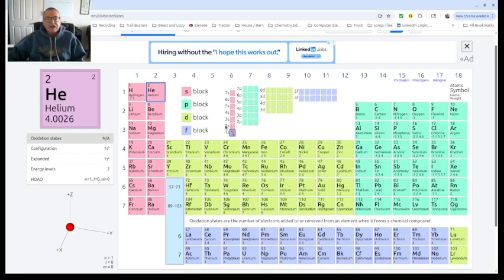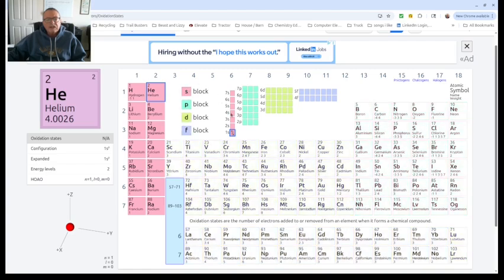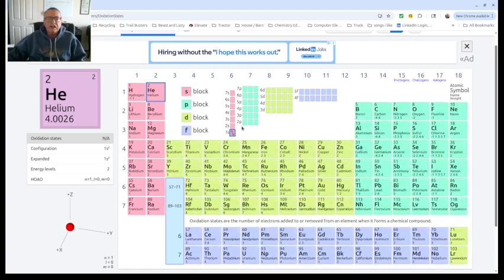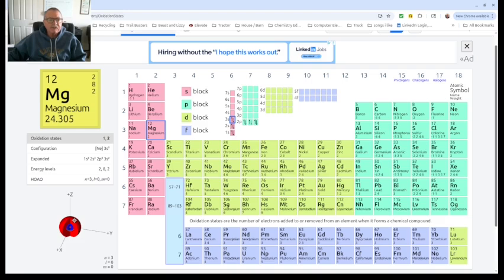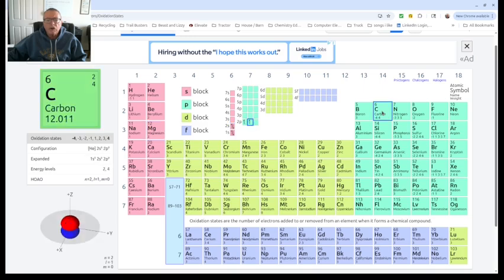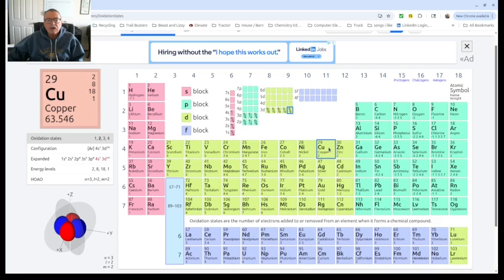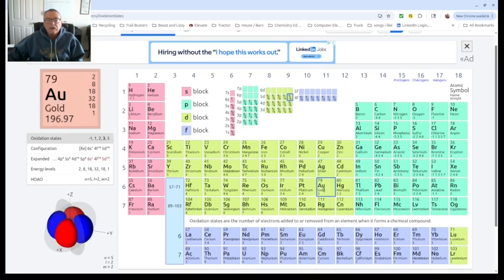Intro to Quantum Chemistry: Quantum Chemistry Foundations Video 1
Periodic Table, Some of my Favorite Elements. Introducing quantum numbers n, l, m and spin